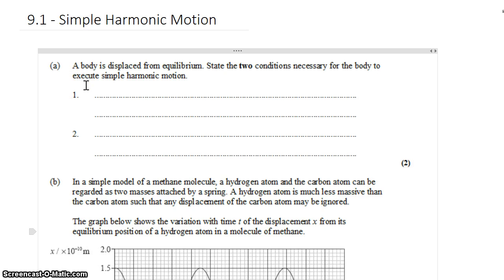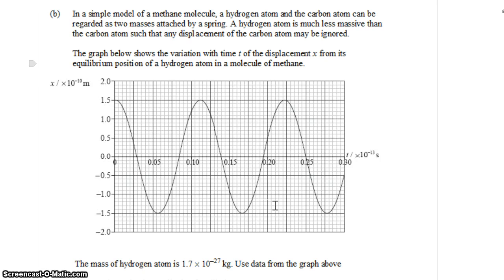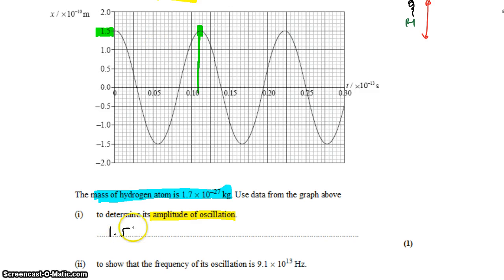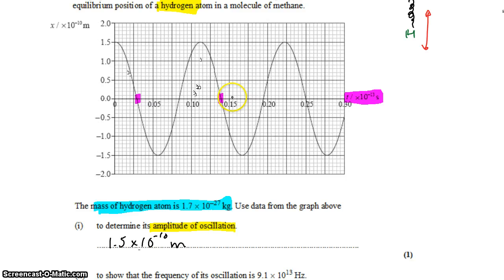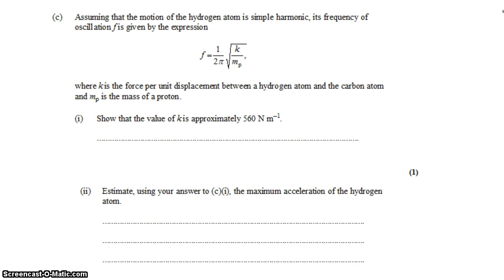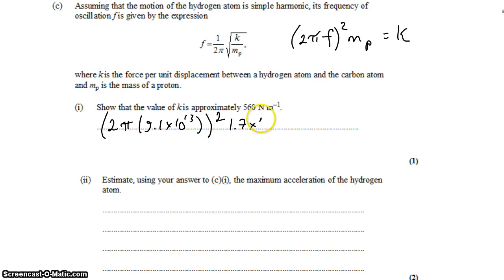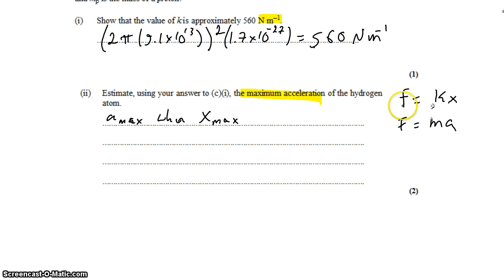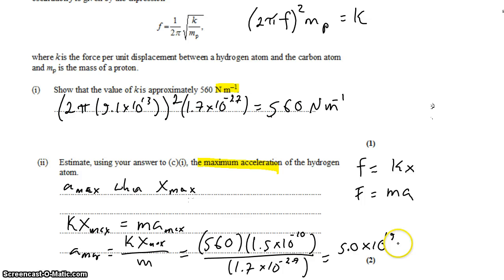9-1 SHM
IB Physics Topic 9: Wave Phenomena